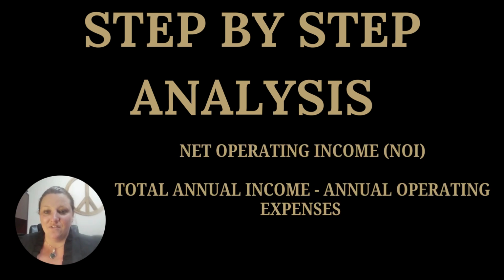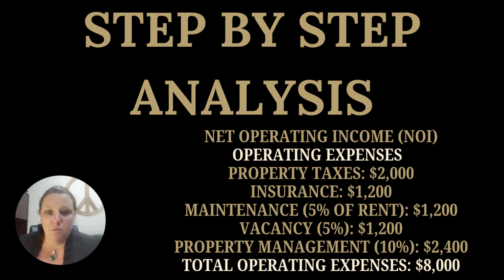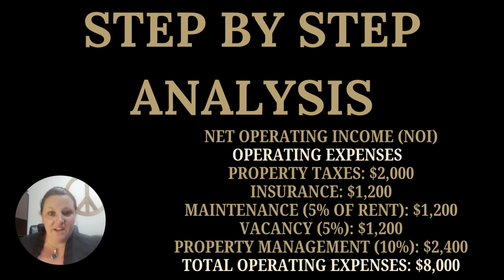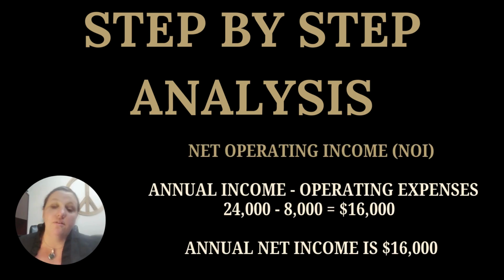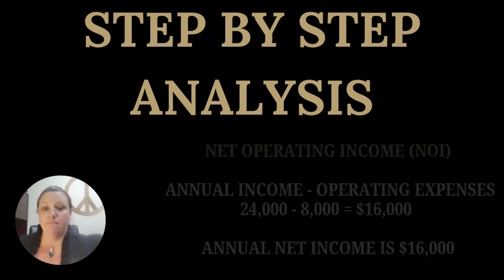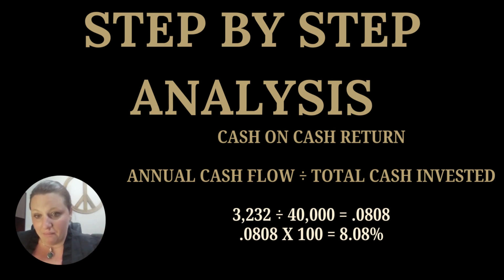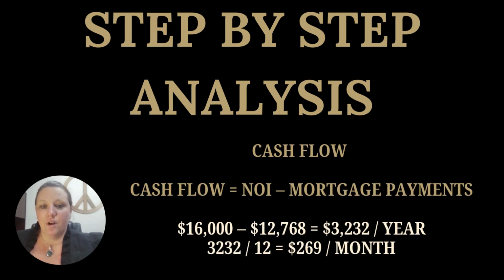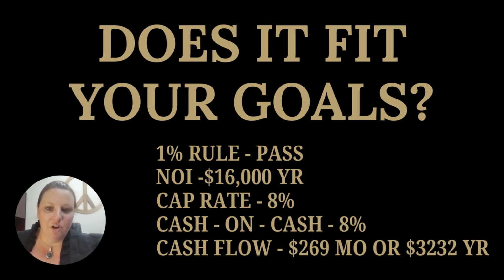Is this property a good investment? Here is an example!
In the last video I gave you the equations now here is a breakdown of how to actually do the math!